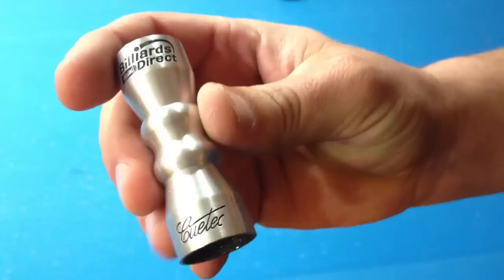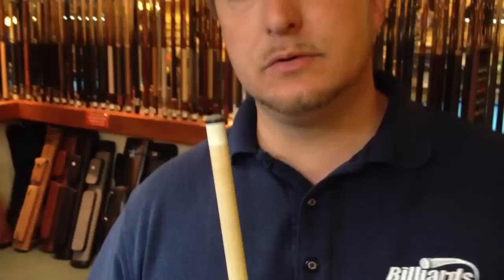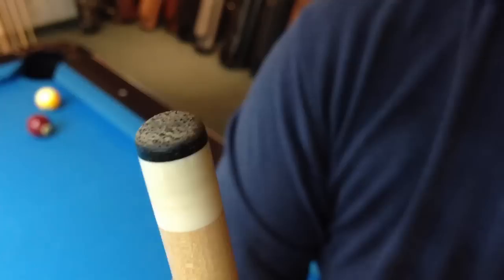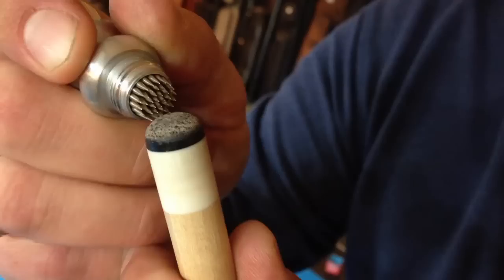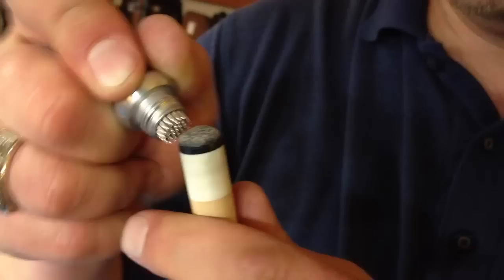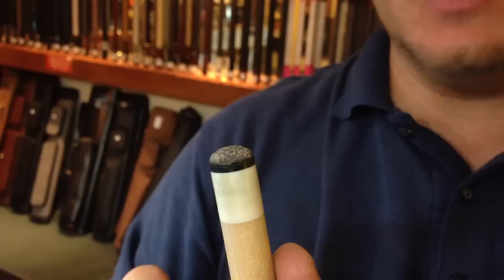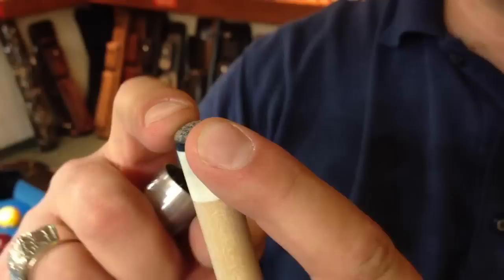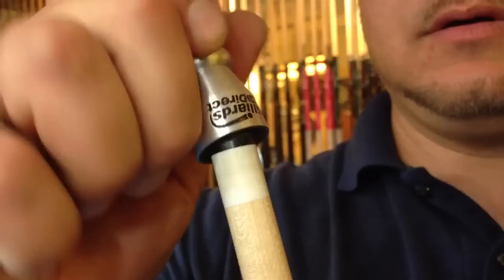How to use a Tip Pick (like the Cuetec Bow-Tie)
I'm going to show you how to use a Tip Pick. This particlar pick is the Bow-Tie by Cuetec. The Bow-Tie features as Scuffer, a Shaper and a Tip-Pick inside of it. A lot of people have this tool but they don't know how to use it well. I aim to fix that today.

One very good was to use it is by taking the Tip-Pick part of it (with all the needles on it) and hit your tip with it. You want to rotate it a bit each time. Pretend you're a slow woodpecker and you'll get a pretty good rythm going.

The other way you can do it is to use the edge of it and press into it. You'll want to rotate it a bit as well as you go. This will allow you to stick your needles in there much further. DO NOT stick the needles in the tip and twist it because that will break all the fibers in the leather tip and it will permanently damage it.

The other part of the BowTie is the Shaper part which is like a dome. When your tip gets mushroomed, you will just stick it on there and rotate it. Apply as much pressure as you need to.

The third part of the Bow-Tie is the Suffer. This particular aspect of the Bow-Tie is similar to the actual Tip-Pick. This doesn't work nearly as well as the Tip-Pick so I don't recommend using this unless you absolutely have to (like if you somehow could only find the top half of the Bow-Tie and didn't have the Tip-Pick.)